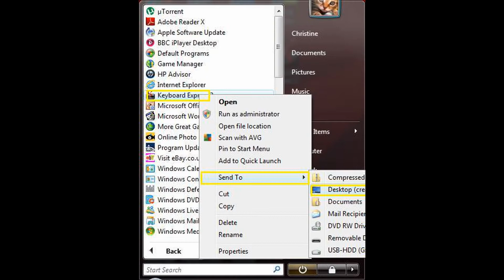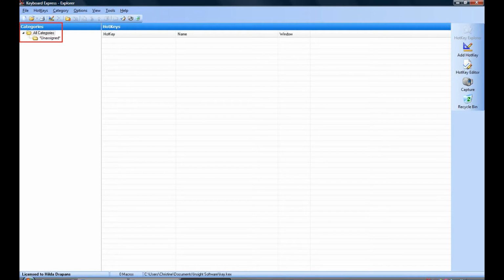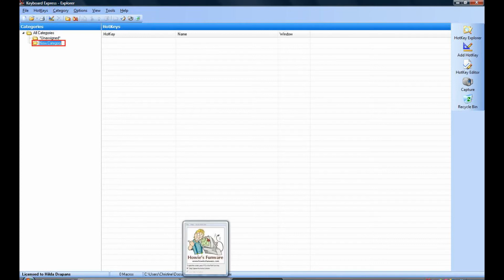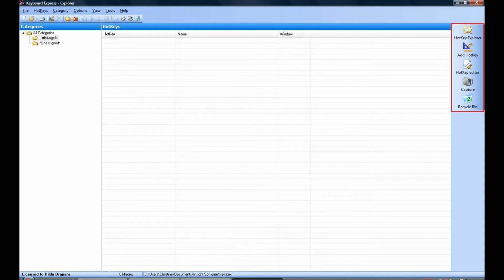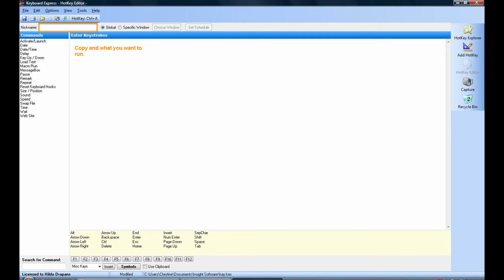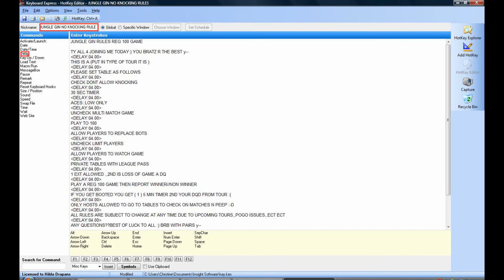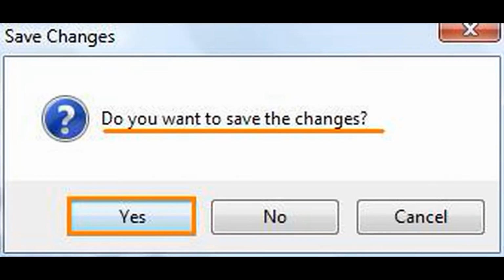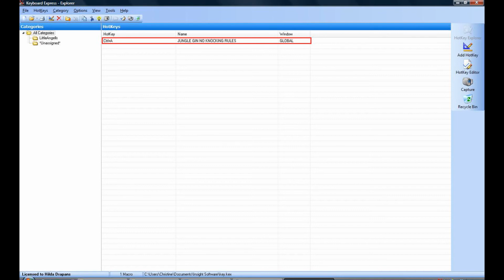How to Setup and Use Keyboard Express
In this Video I will be teaching you how to setup and use Keyboard Express.